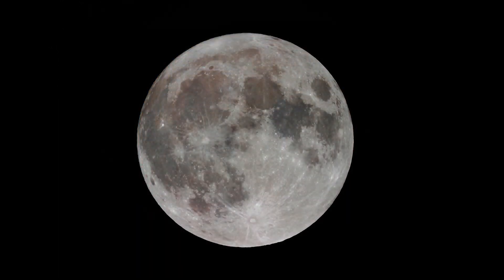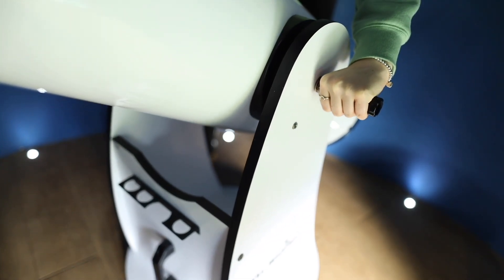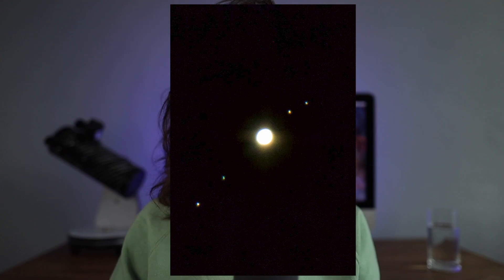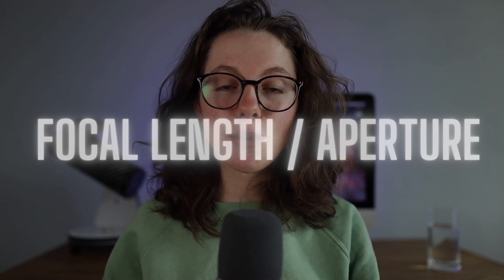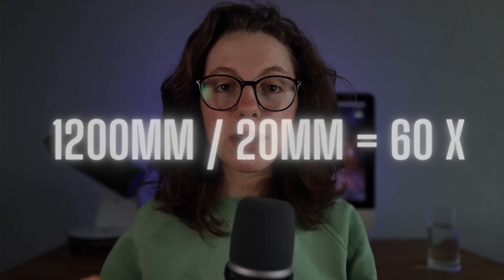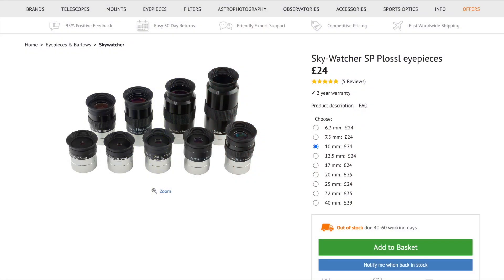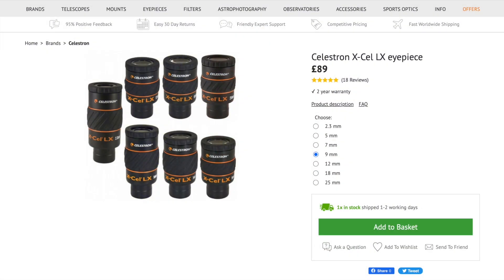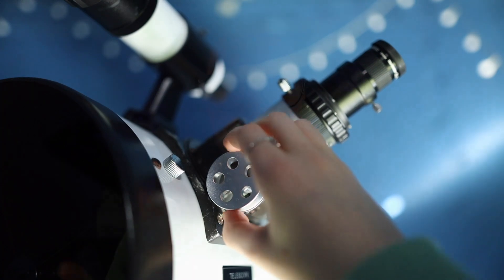The Best Beginner Telescope - Sky-Watcher Classic 250P Dobsonian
Looking to purchase your first telescope? In this video I review one of my favourite scopes that got me to where I am today. The Skywatcher Skyliner 250PX 10” Dobsonian could be where your journey begins.